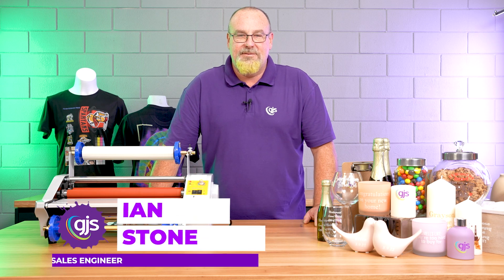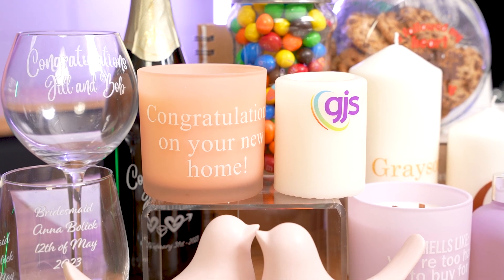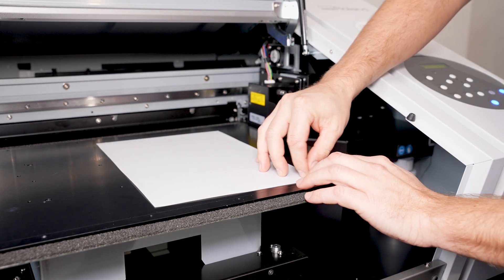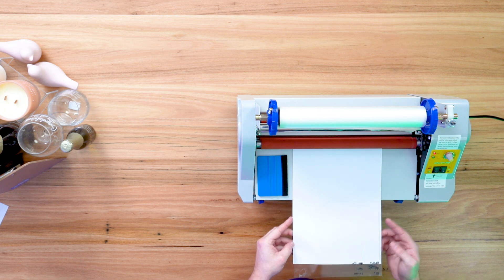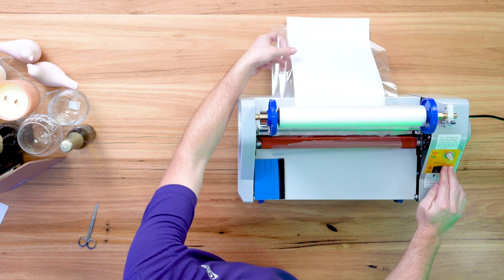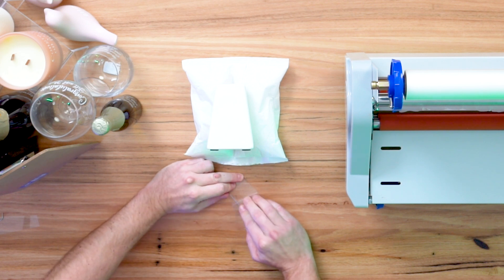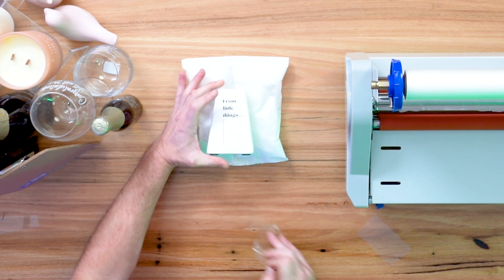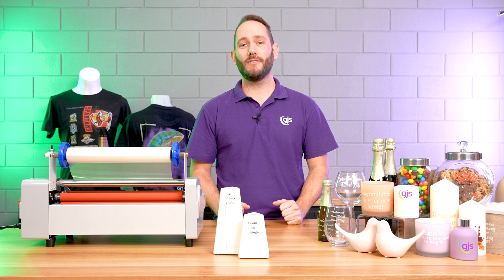How to print direct-to-film (DTF) transfers with a UV printer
Learn how you can use a Roland DG VersaUV printer to create amazing direct-to-film (DTF) transfers that can be applied to a multitude of substrates and hard to decorate areas of products that would usually be impossible, even with jigs and rotary attachments.

0:00 Intro
0:48 Why print on film and not direct?
1:15 Step one - artwork preparation
1:23 Step two - printing your design onto UV DTF film with your UV printer
2:00 Step three - laminating the UV DTF film
3:07 Step four - removing the backing and applying the design to the product
4:06 Step five - removing the top laminate to reveal the design
4:36 Sample products that can be decorated with GJS' UV DTF solution

Learn more about GJS' UV Direct-to-Film (DTF) Adhesive Transfer Film

Learn more about GJS' Desktop Laminator for UV Direct-to-film (DTF)